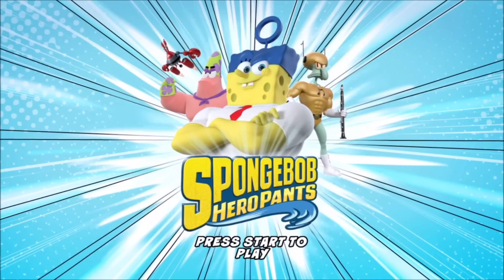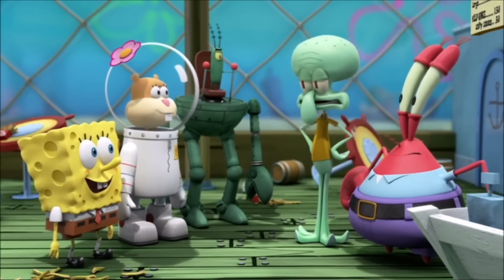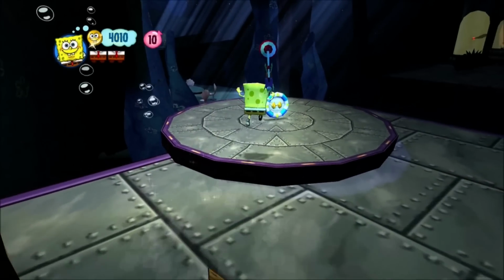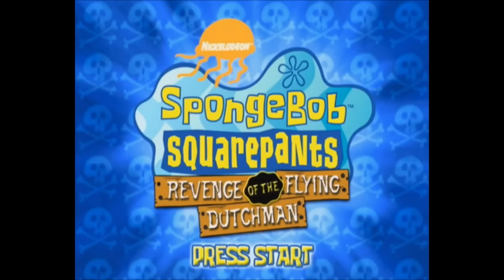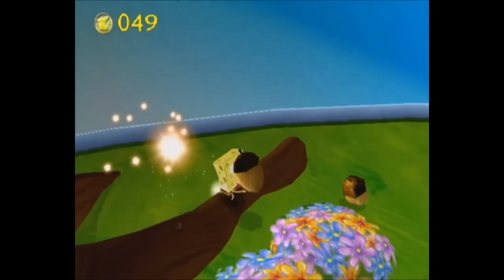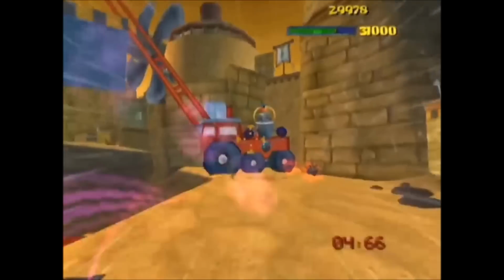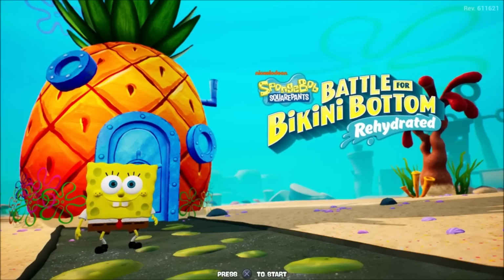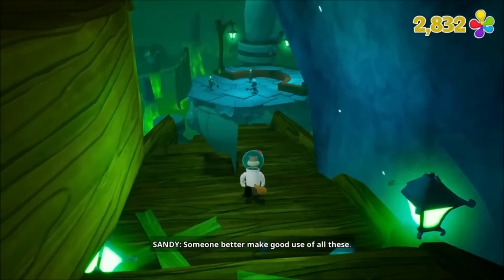Ranking EVERY Spongebob 3D Platformer (Including Cosmic Shake!) WORST TO BEST (Top 8 Games)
Hey everyone and today we are ranking every Spongebob 3D platformer! Even the latest game, The Cosmic Shake is present here! Big thank you to THQ Nordic for the review code, it is a dream come true. Let me know your favorites down below!